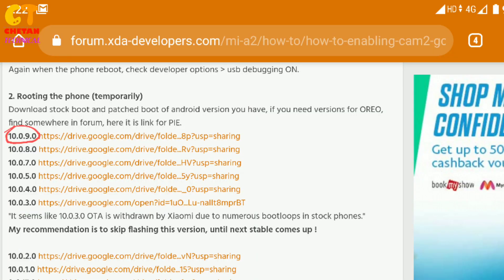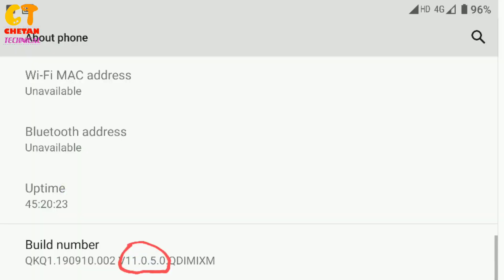Mi A2 - After 10 update - Camera2Api Problem??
Hi guys, The interesting part is, i am now in android 10 with camera2api enabled. Im updating it dirrectly through OTA.
Gcam works but not the stock camera.
Currently only noticeable bug in android 10 is the stock camera crash but other than that all seems to work flawlessly(at least it is to me).